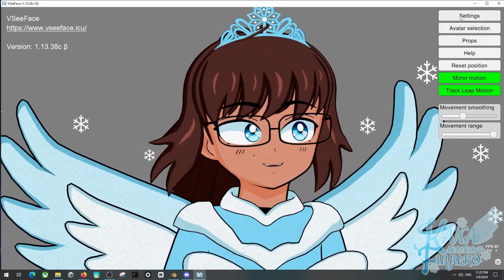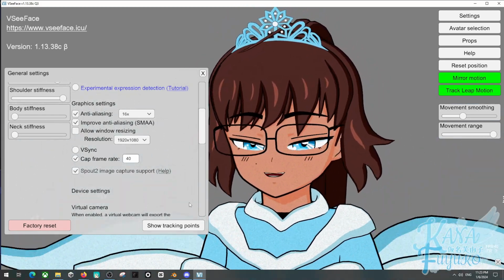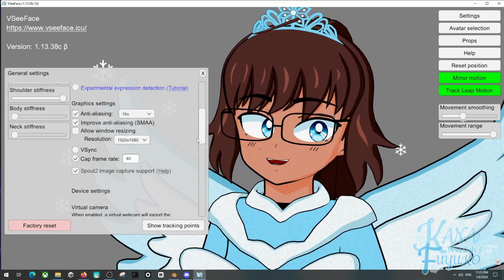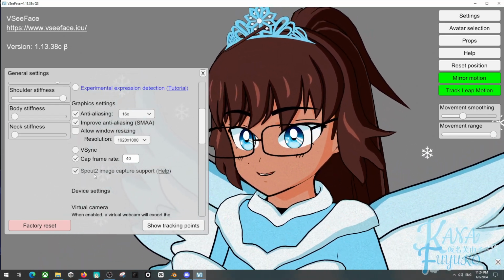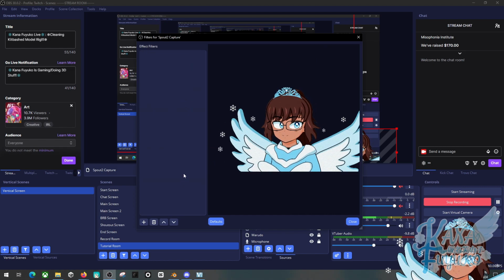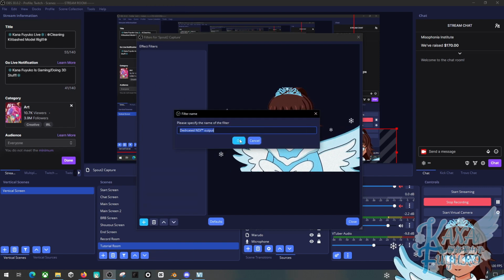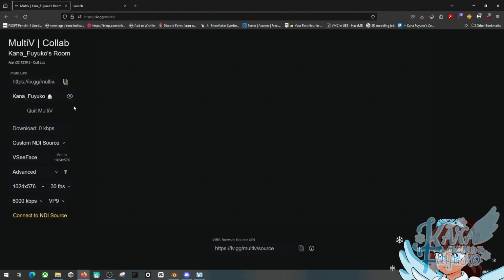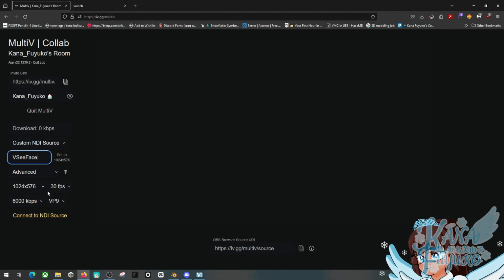How To Set Up VSeeFace With MultiV!!!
In this tutorial, I will show you how to set up VSeeFace in MultiV so you can collaborate with other VTubers with a pure transparent background for better quality.